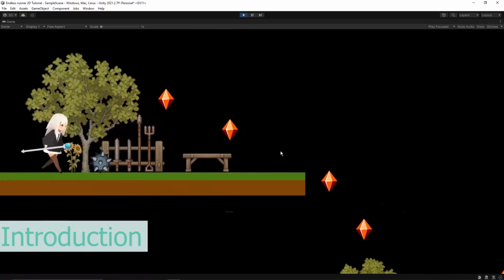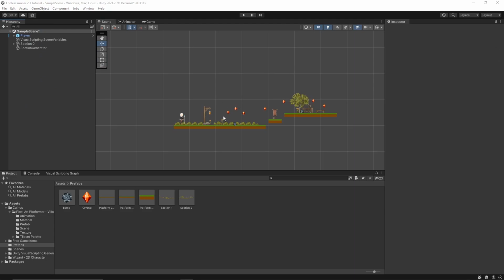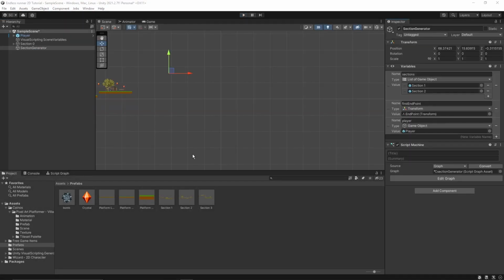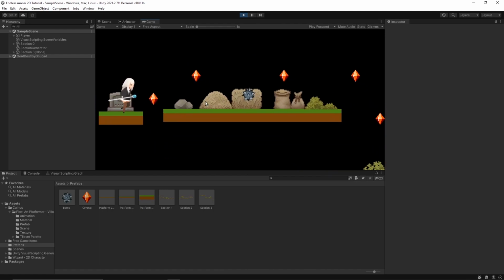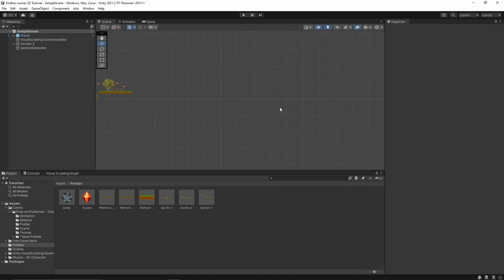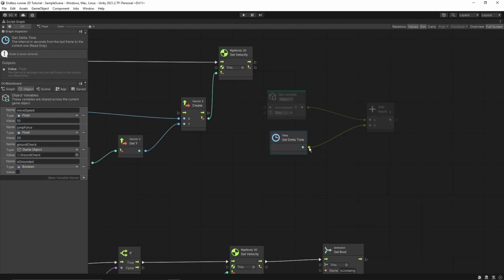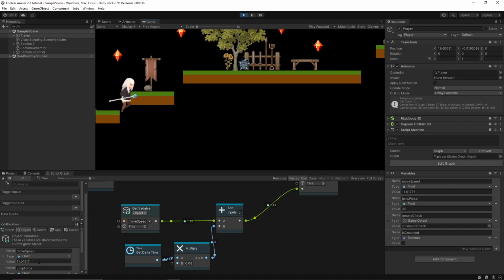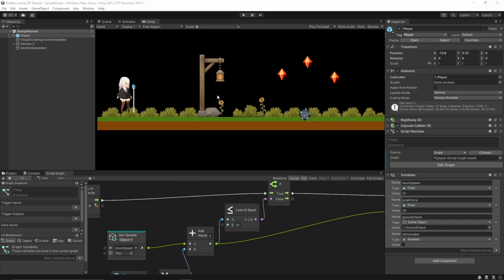How to Create a 2D Endless Runner Game in Unity without Writing a Single Line of Code - PART 3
In this video, you will learn how to create a 2D Endless Runner game without writing a single line of code and only using visual scripting in Unity.